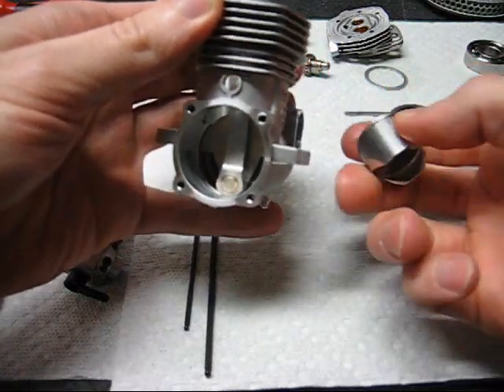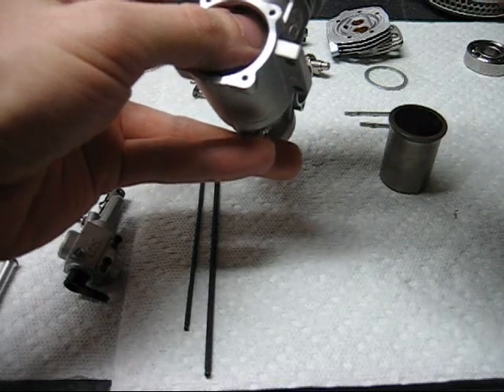OS FS-52 Four Stroke RC Glow Engine Reassembly Part 1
In this video I reassemble the OS Engines FS-52 four stroke glow engine. When assembling an engine keep everything clean and lubricated. Any dirt will be trapped and grind expensive parts into scrap over time. Oil is necessary in the crankcase of a model four stroke at start up after cleaning or rebuild, as it takes time for enough oil to accumulate in the engine. Most manufacturers don't say anything about this as the first starts are usually with a very rich setting, but I don't think it makes any sense to start an engine dry. The only other note is to be sure that bearings seat properly when reinstalled or they may bind when the prop is tightened, loading and probably ruining the bearings very quickly. I had to split the video into two parts, so look for the other parts in my videos.